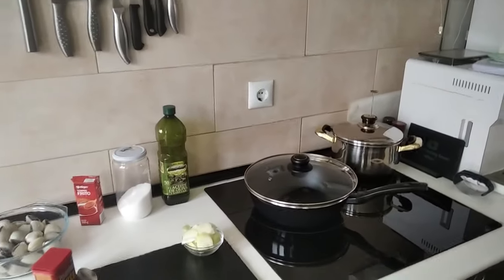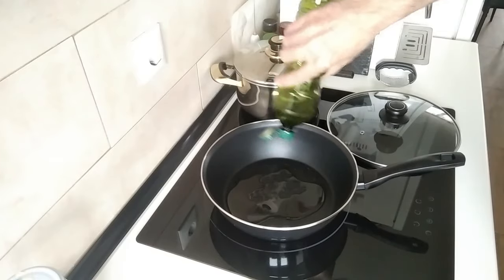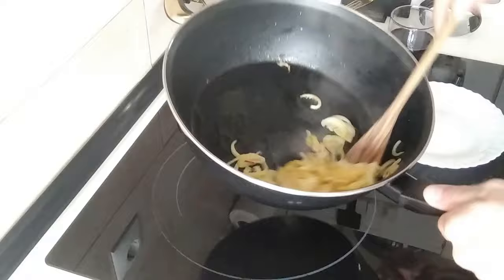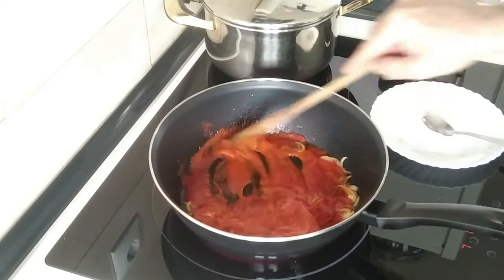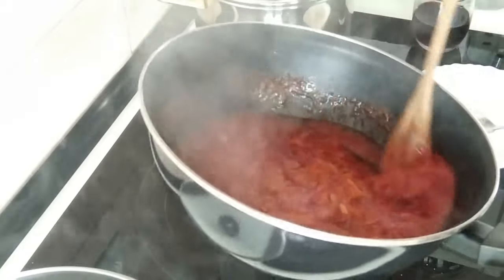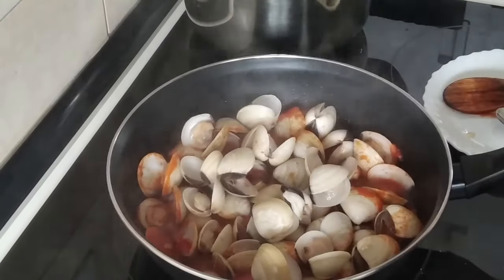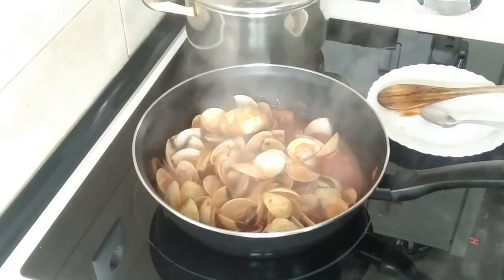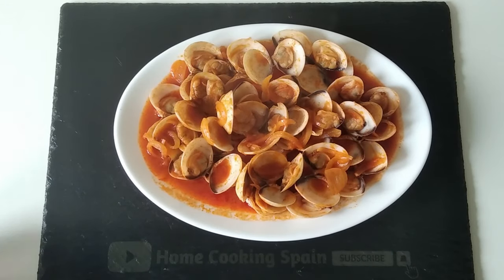Taste of the Mediterranean: Easy Clams in Tomato Sauce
How to Make Clams in Fried Tomato Sauce
🧾Ingredients for 2 People:
1Kg Clams
200g Fried Tomato Sauce
Onion
Paprika
Olive Oil
Salt